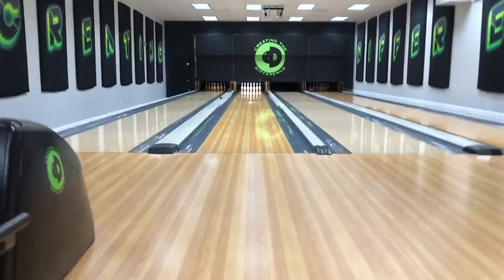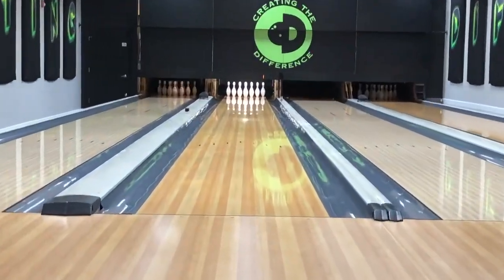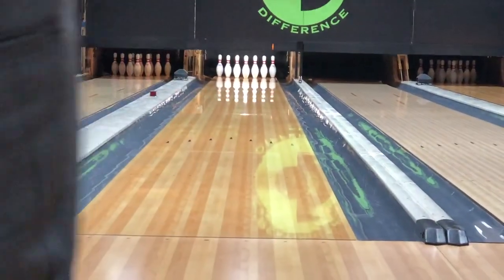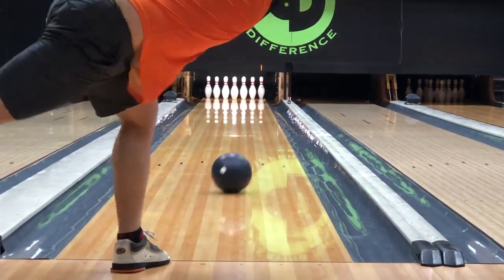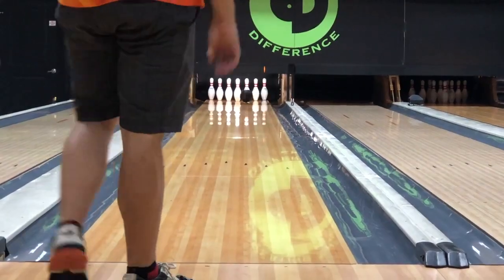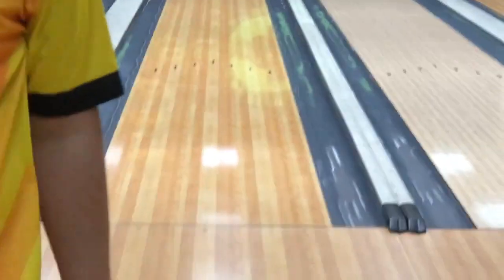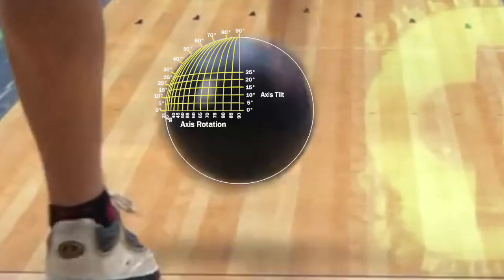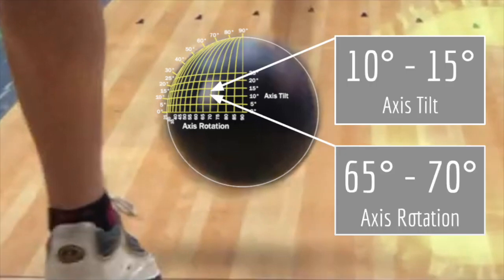How to find a Bowler's Axis Rotation and Axis Tilt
Understanding your Axis Rotation and Axis Tilt is an important part of your bowler variables. Today we discuss how to find these metrics.